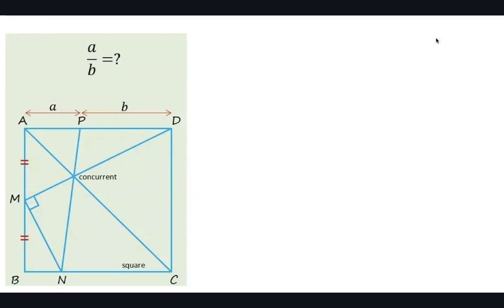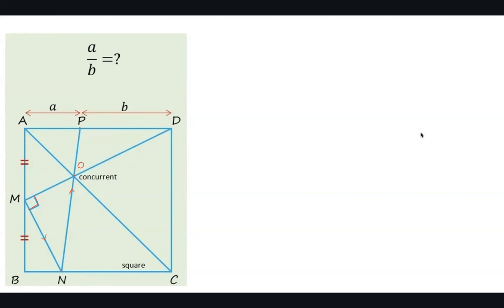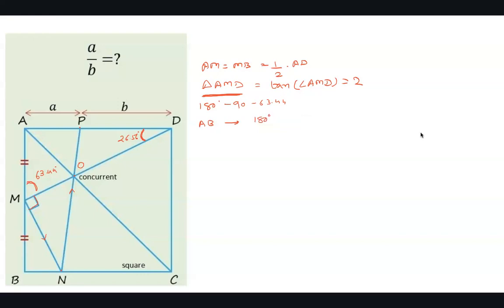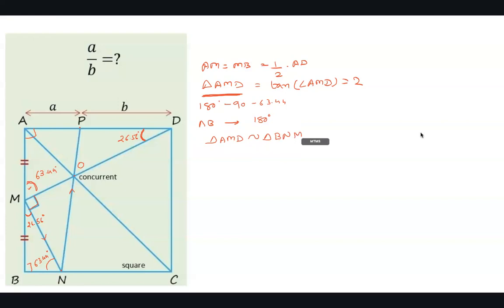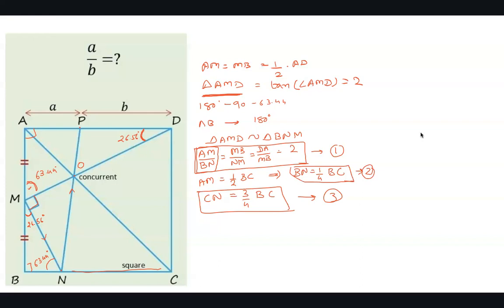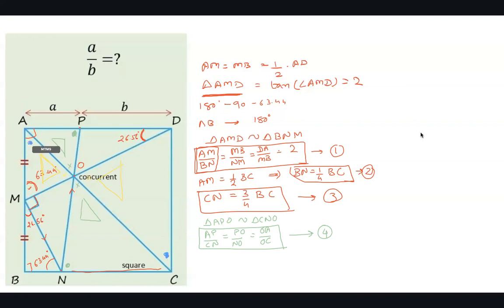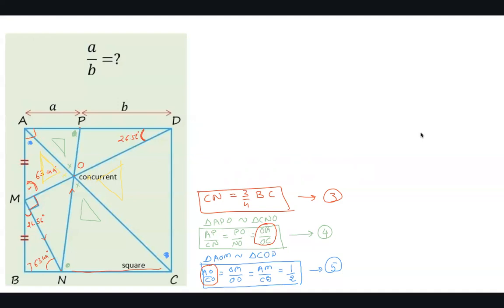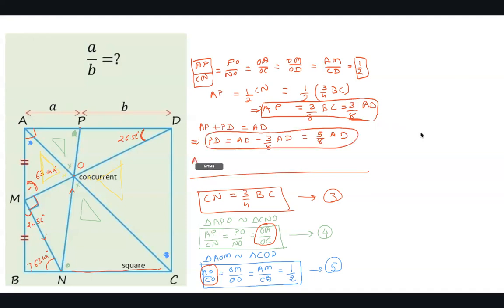Solving a Similar Triangle, and Trigonometry based puzzle in a square.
See how seemingly complex puzzles can be solved by using simple concepts like Similar Triangles & Trigonometry.